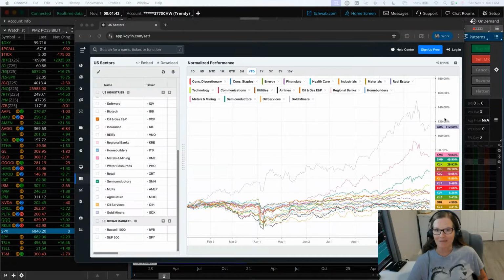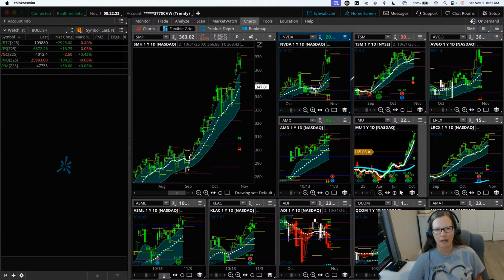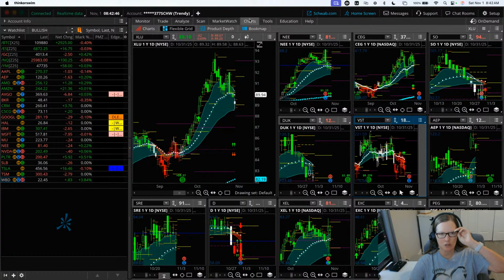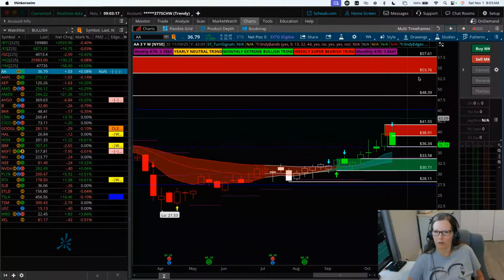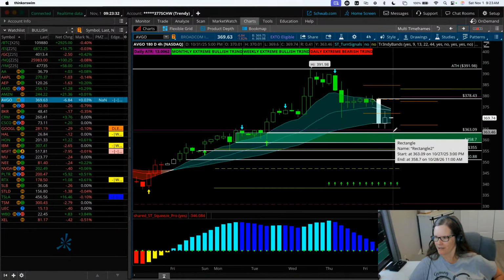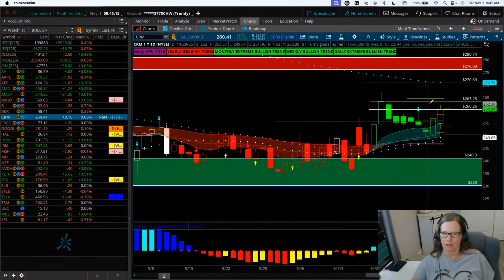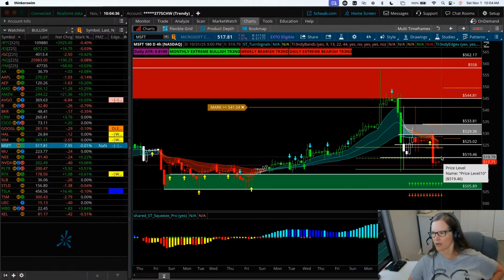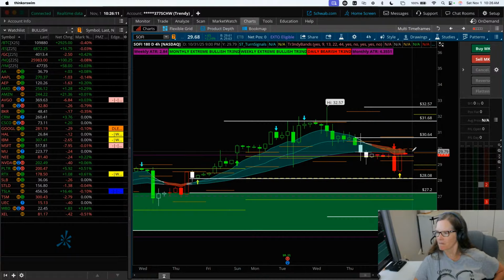Swing Trade Prep Live: Market Review & Actionable Trade Plans for Next Week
Join our YouTube Live for an in-depth market review and expert swing trade planning! Discover high-potential trade setups, market trends, and actionable strategies to boost your trading success. Perfect for traders looking to capitalize on short-term market moves.

🔔  TRADE LIVE WITH ME EVERY DAY!  Build structure and consistency with the 30-Day Tr3ndy Challenge. Learn the process Jon and Melissa use every day.